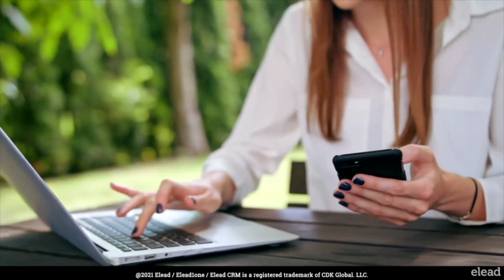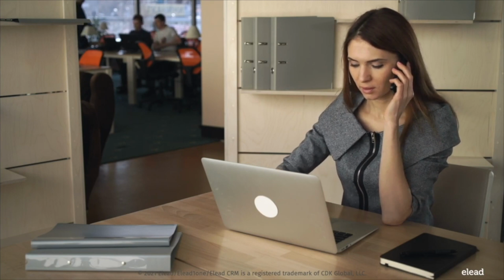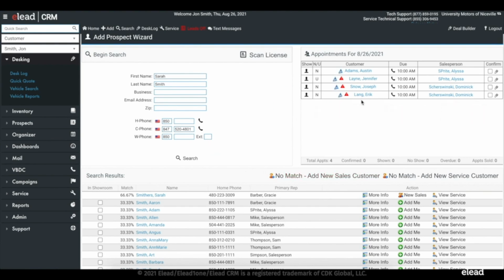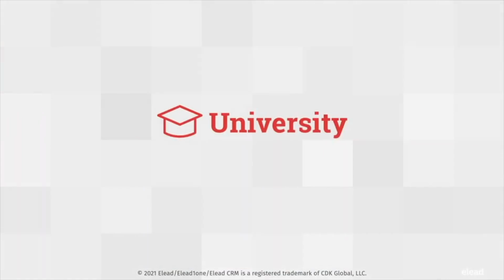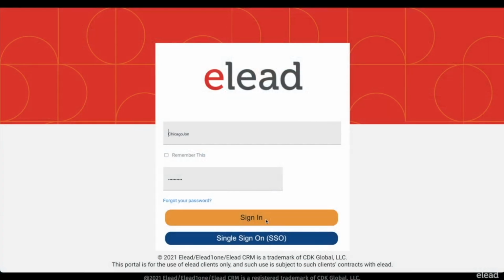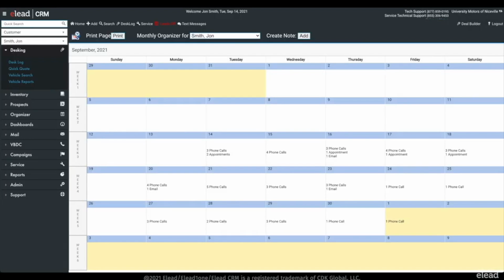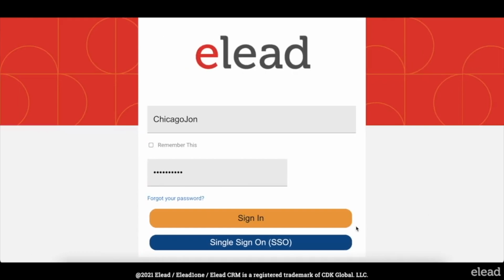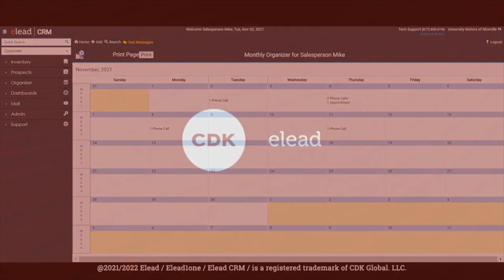Jon Flood Instructional Video/Multimedia Producer Demo Reel